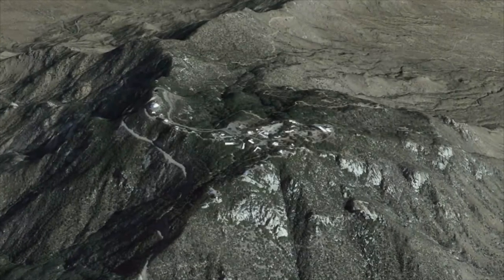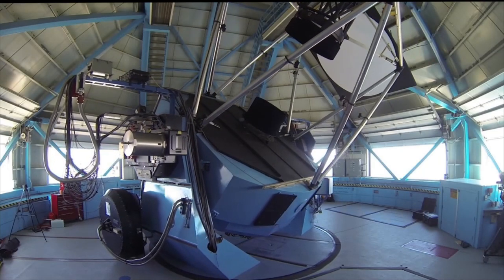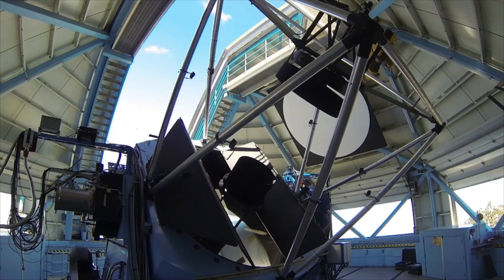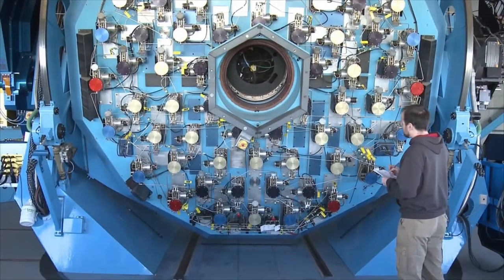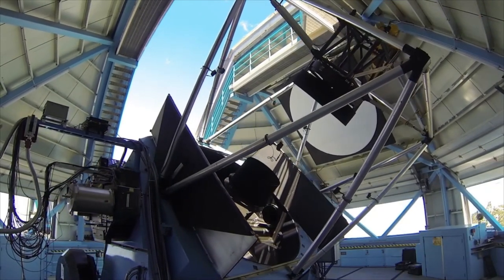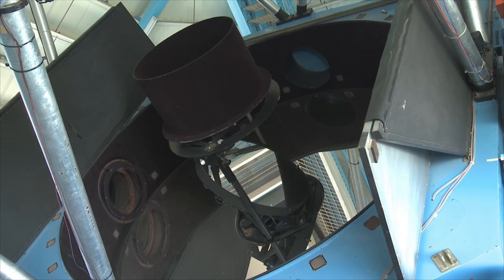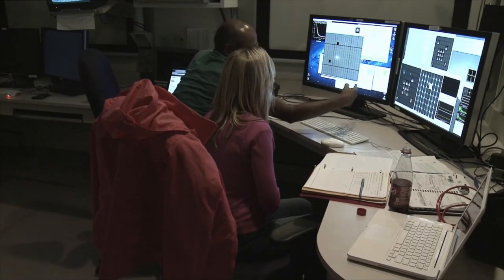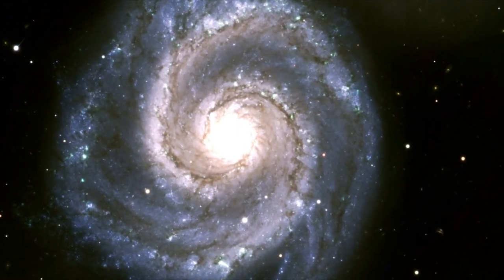High Tech Astronomy: WIYN 3.5-meter Telescope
Watch this short explainer video to learn the basics of the WIYN 3.5-meter Telescope at Kitt Peak National Observatory (KPNO). This video covers the design and optics of the telescope as well as the astronomy research conducted with it.

Credit:
KPNO/NOIRLab/NSF/AURA